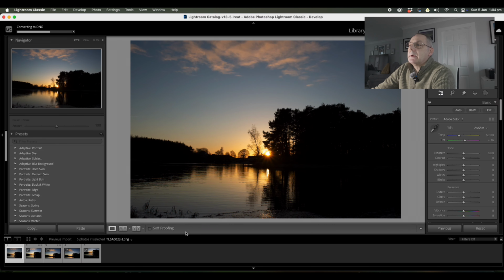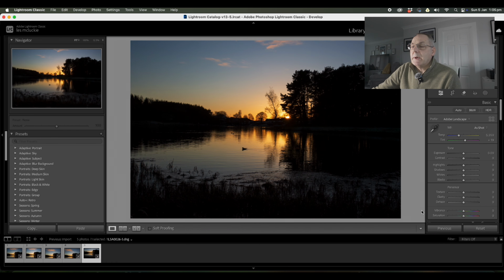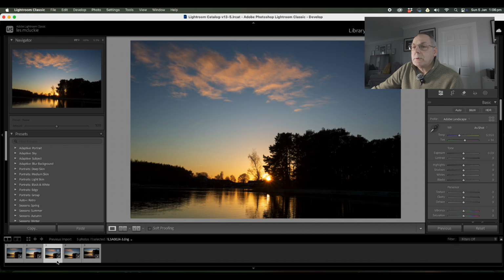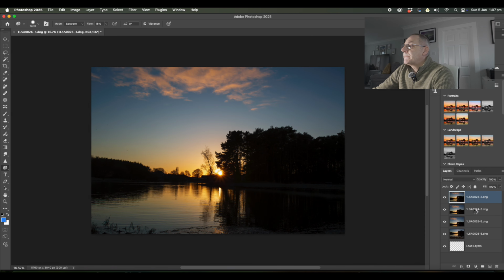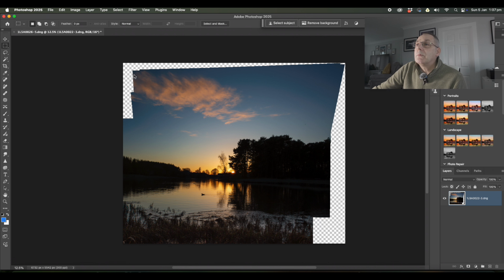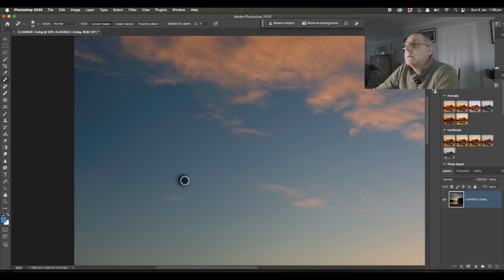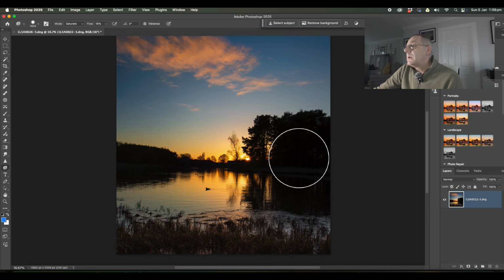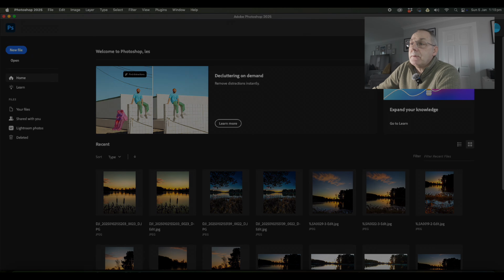Lanark Loch Sunset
This is my first images of 2025 a quick visit to Lanark Loch for a Sunset shot
I think I was a bit too late to capture any good shots but this is what I got.